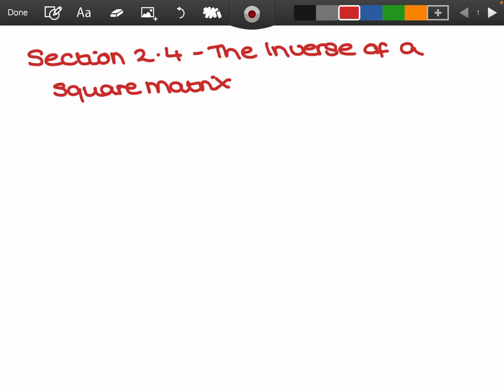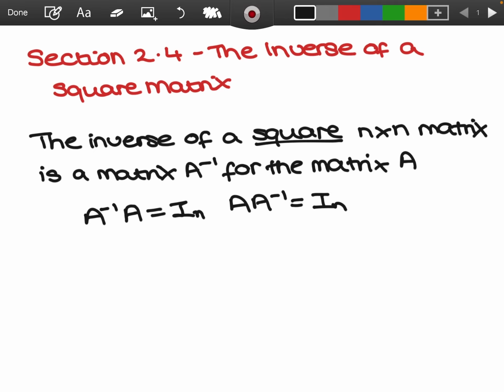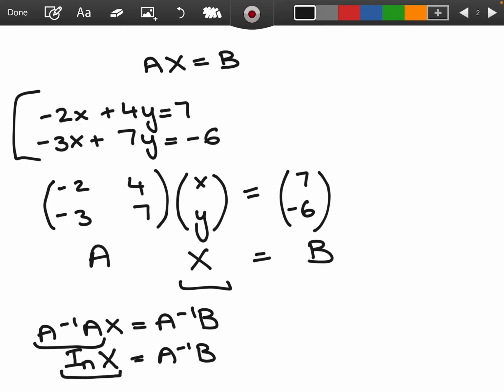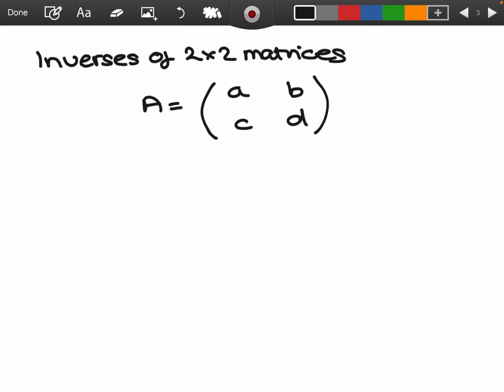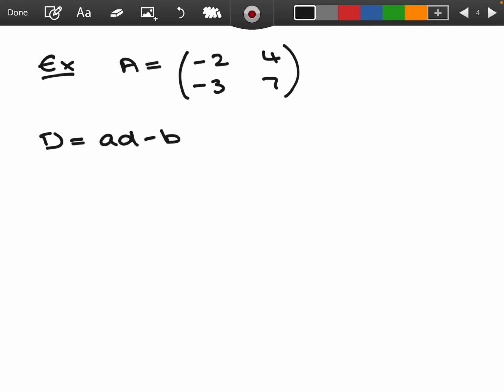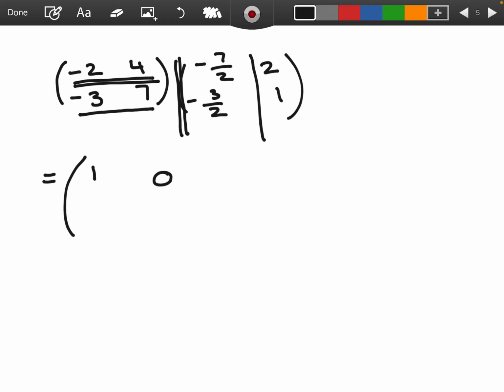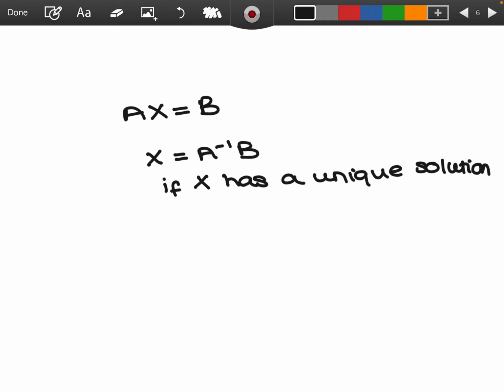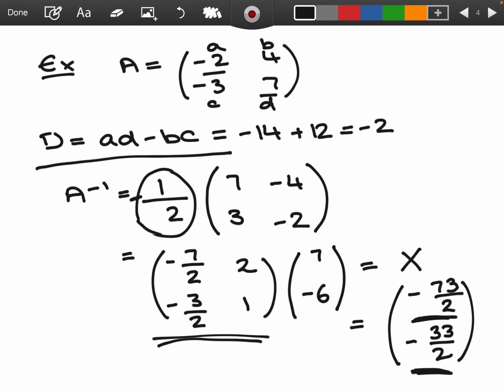MAT110 Section 2.4 - The Inverse of a Matrix